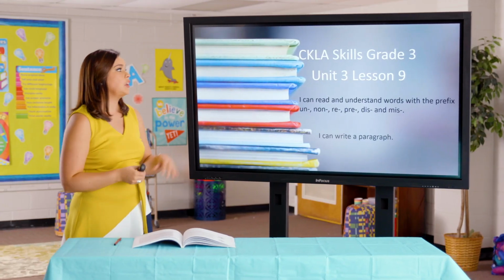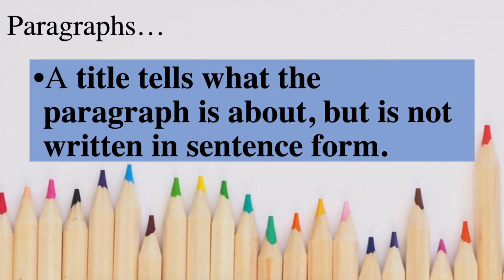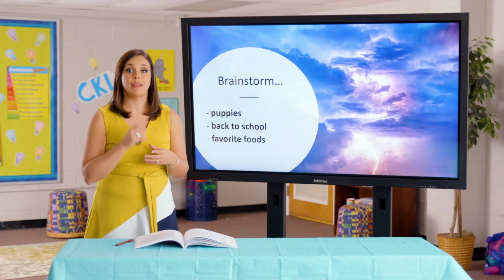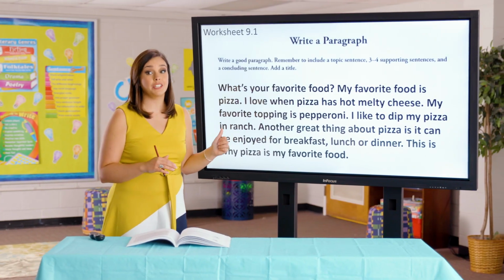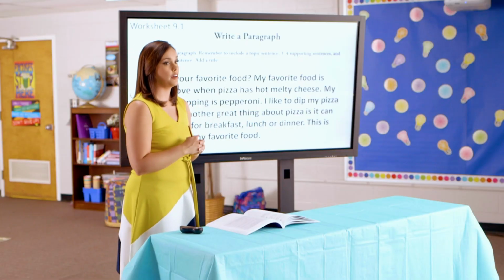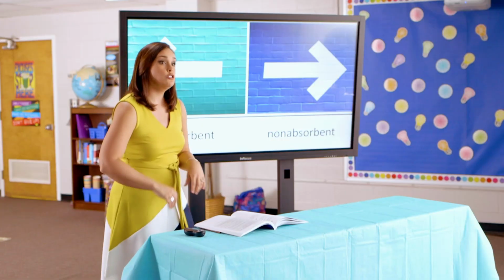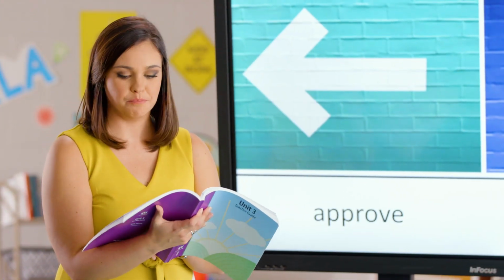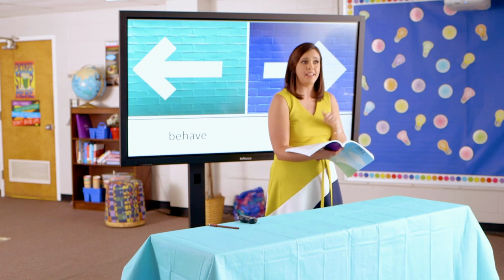CKLA Grade 3 Skills Unit 3 Lesson 9